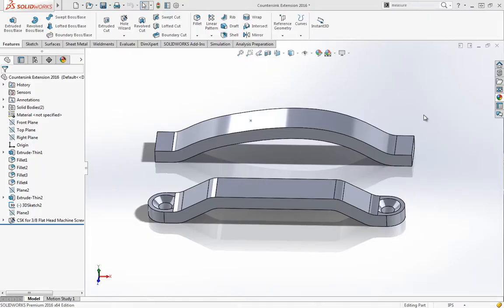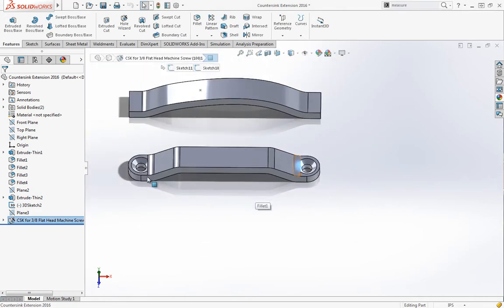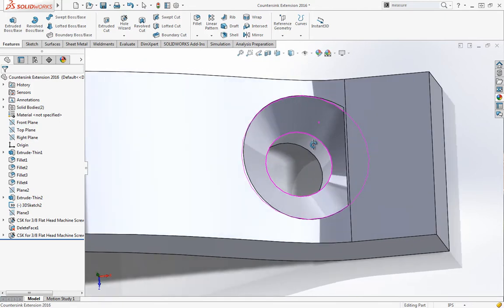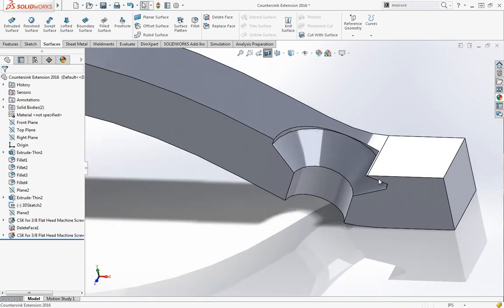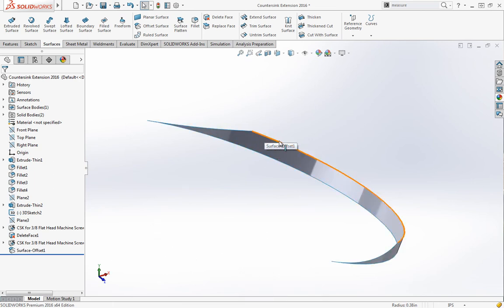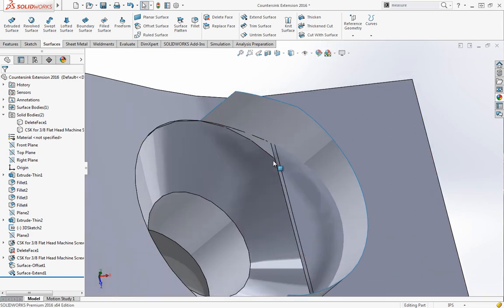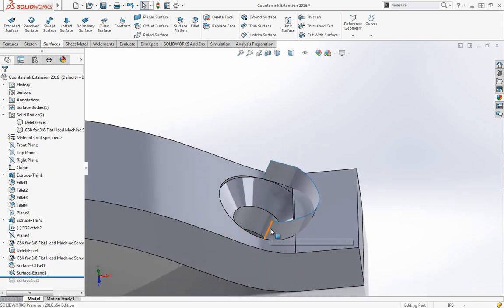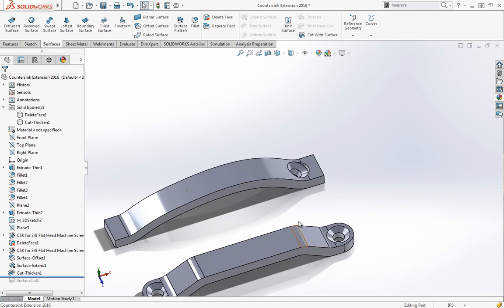Extending a Holewizard Countersink in SolidWorks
How to fix a countersink overhang when using the SolidWorks Holewizard